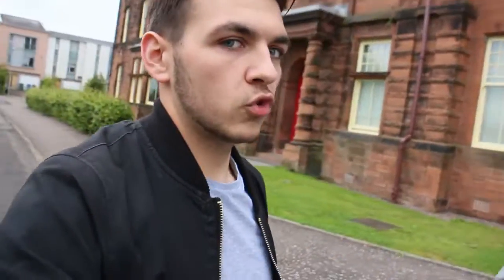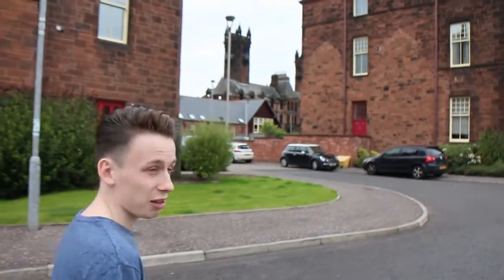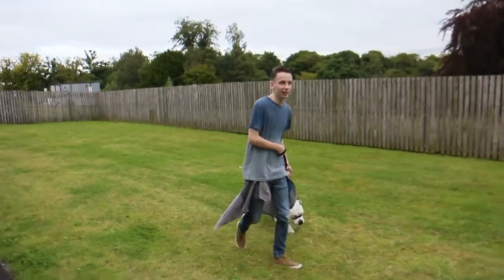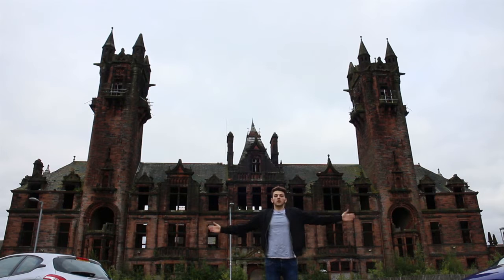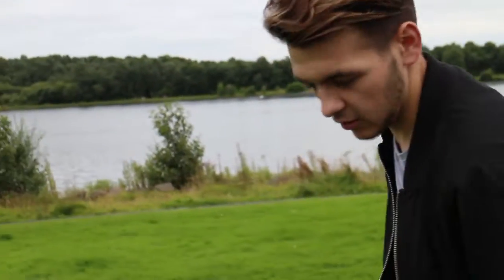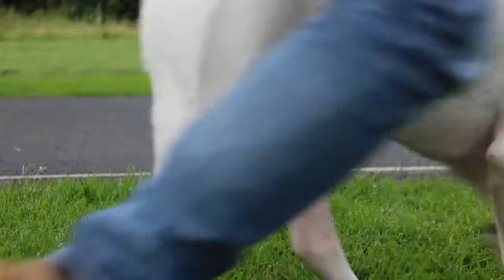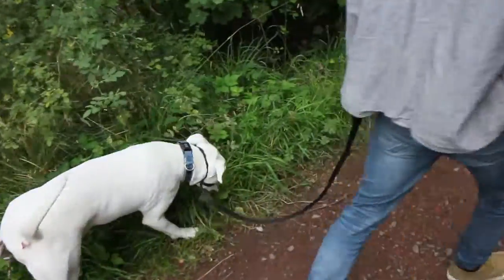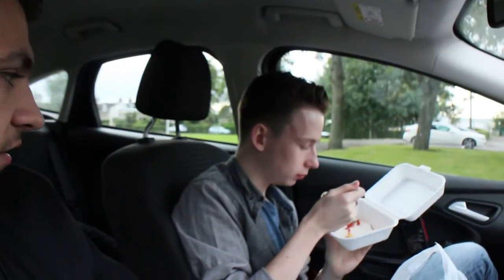My first vlog!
I ventured out with my camera and dog to Gartcosh to visit my partner in crime, David Calder, and make a wee vlog for my audience. Its a different video to what i normally do but i hope you enjoy!

p.s. This was filmed just over a week ago, so i apologise for the delay in posting it!

w